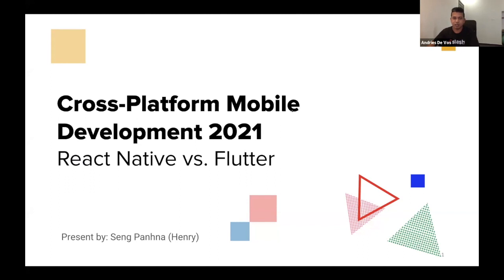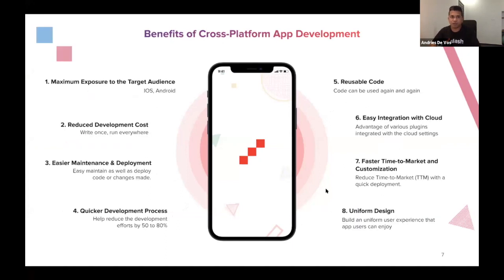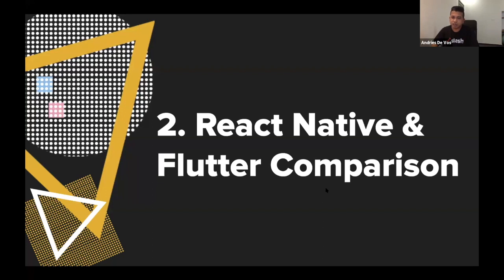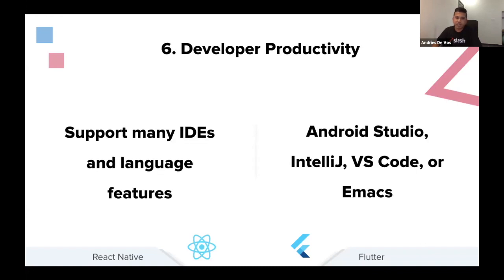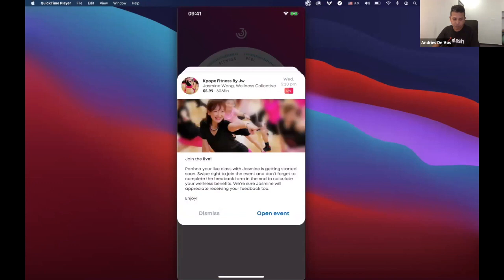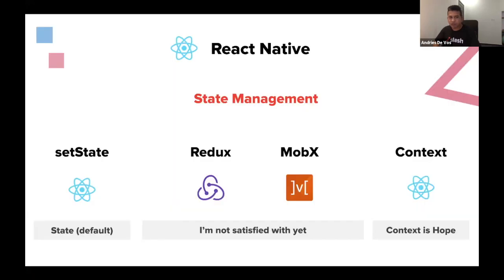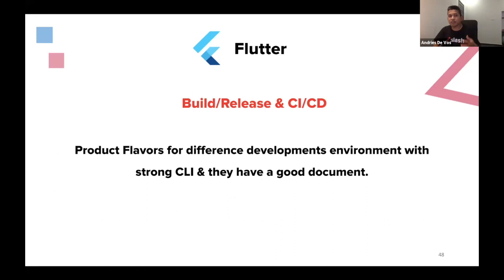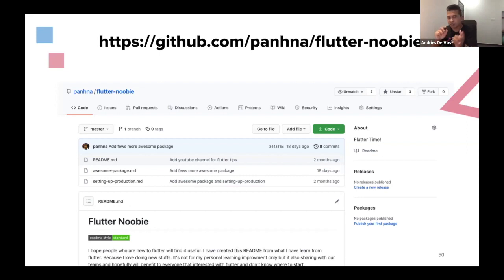HAKEvent​ -Cross-Platform Mobile Development 2021: React Native vs. Flutter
On March 31, 2021,  Slash and HAK organized an online session on Cross-Platform Mobile Development, led by Henry Seng, an experienced Senior Web & Mobile Developer.